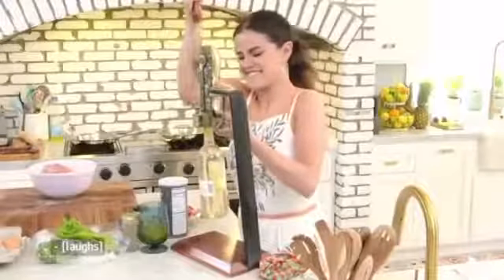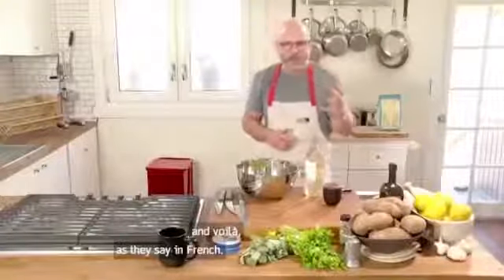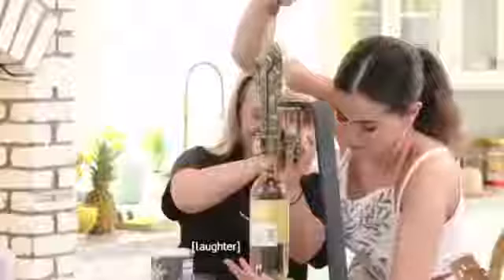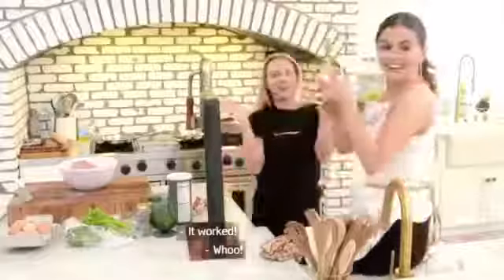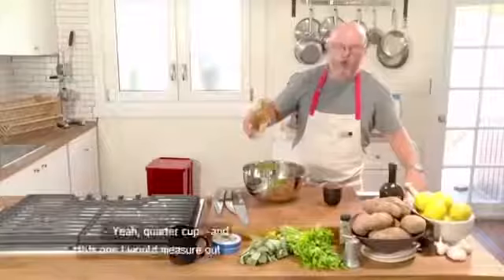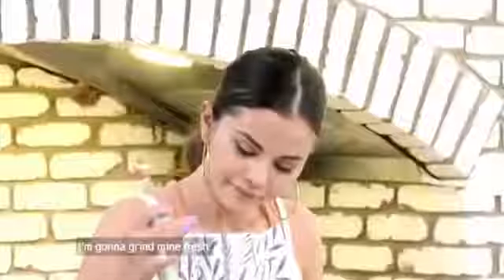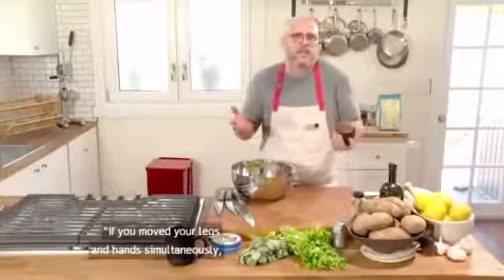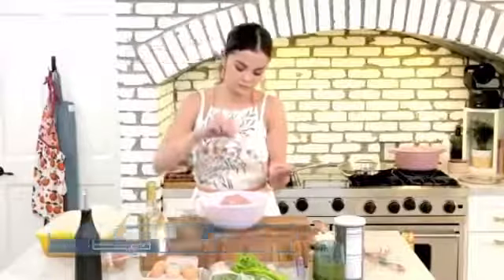Selena making chicken meatballs and gnocchi with chef Daniel Holzman part 4